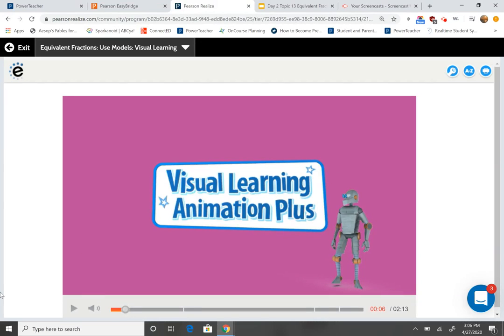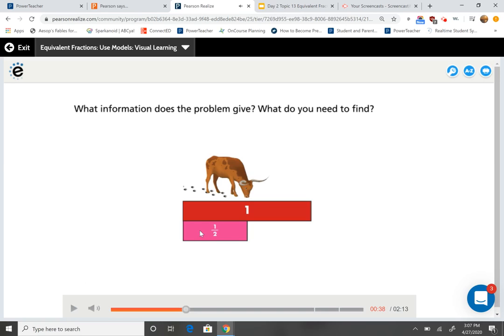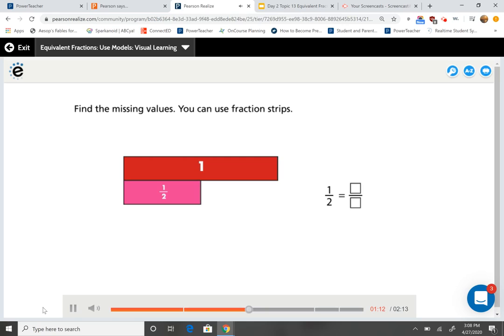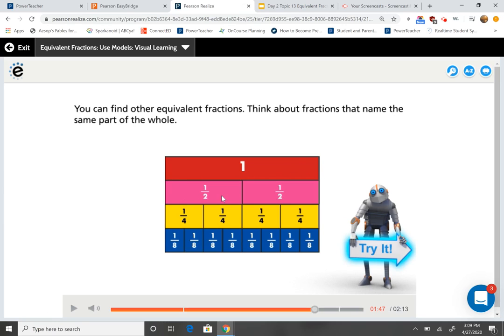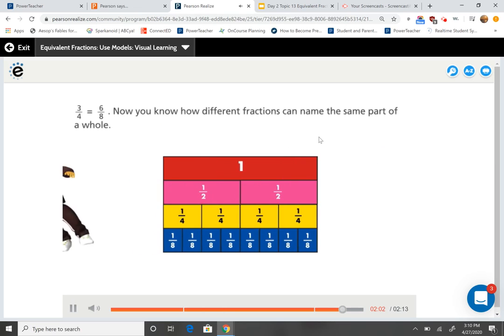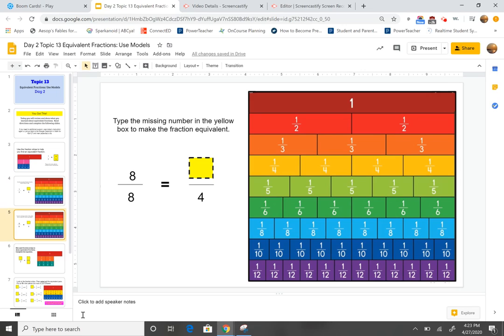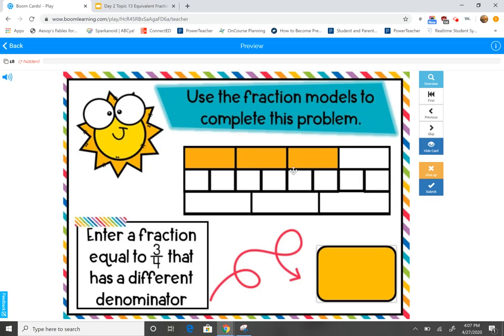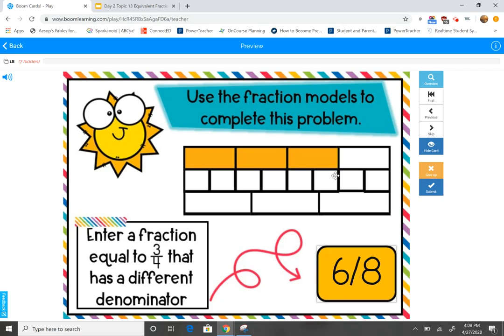Day 2 Equivalent Fractions